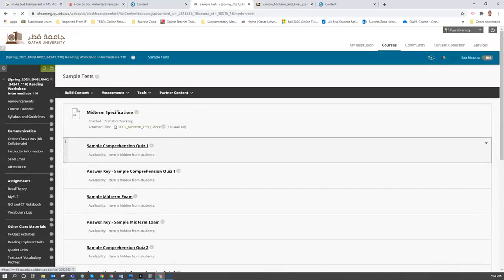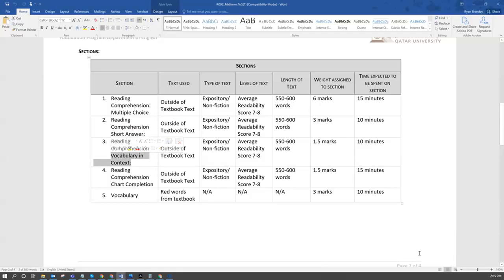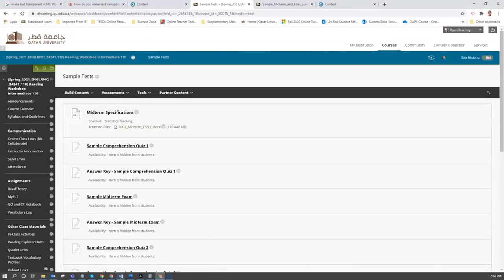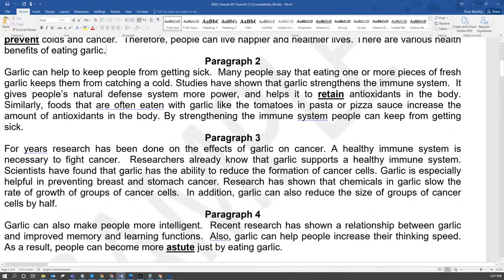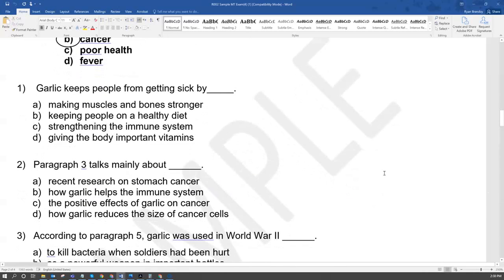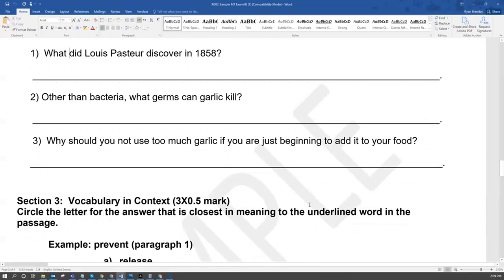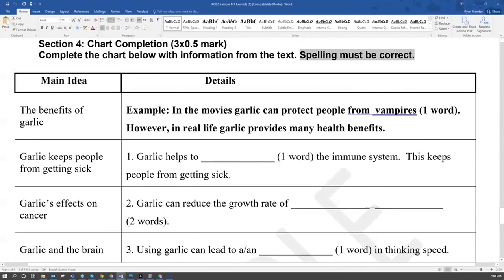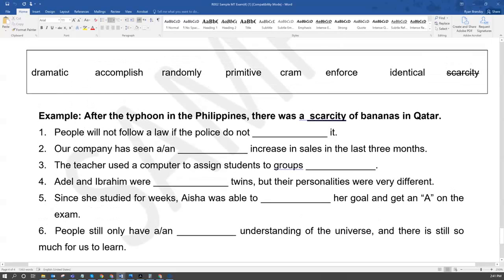Midterm Overview Video